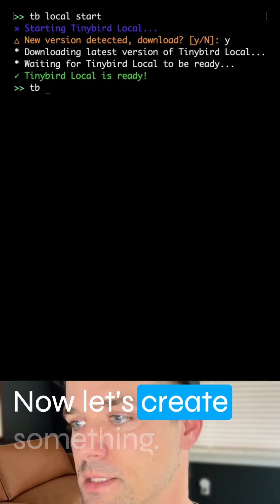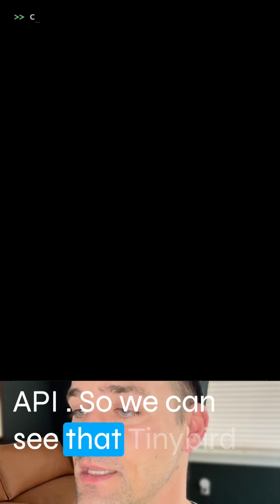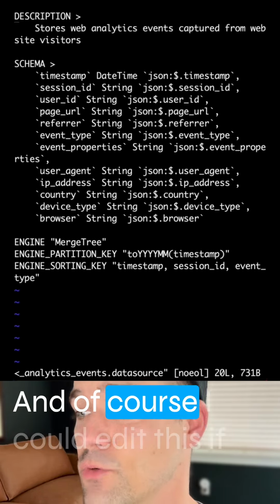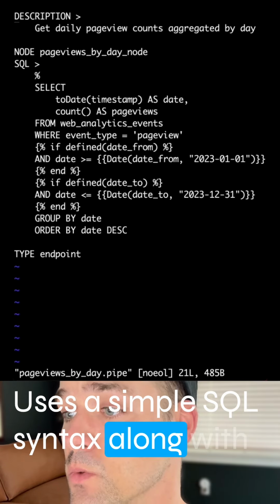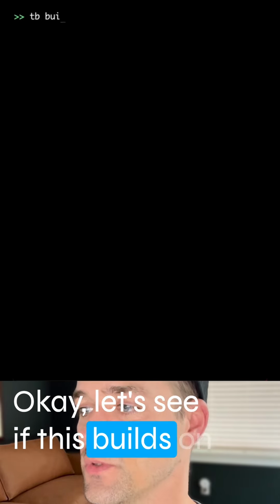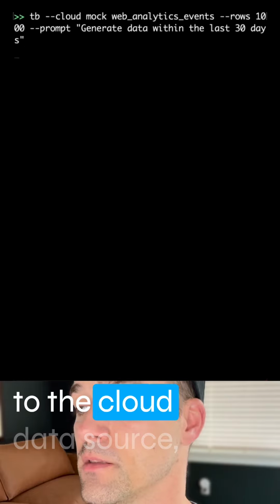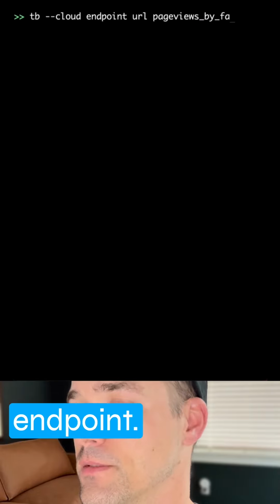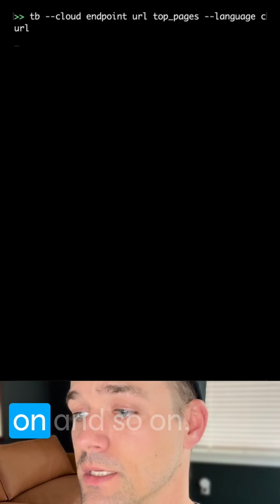Google Analytics is so cooked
Who needs GA4? Build your own custom web analytics API in a few minutes with Tinybird, then vibe code a dashboard to get exactly what you need.